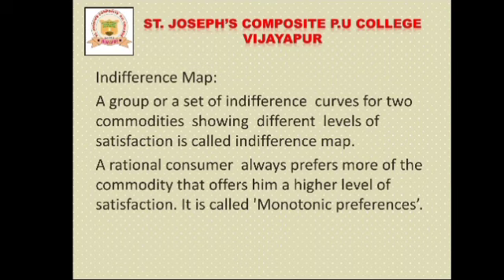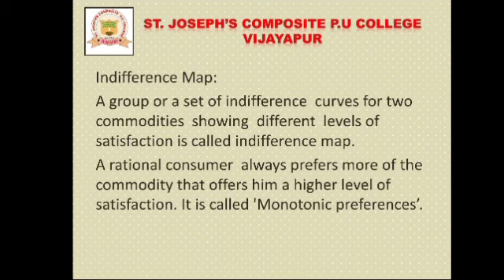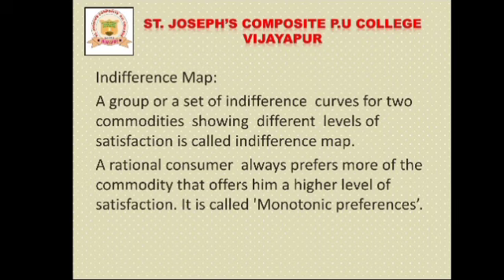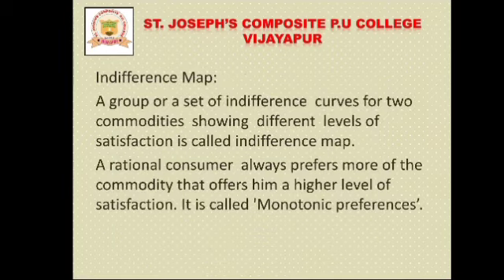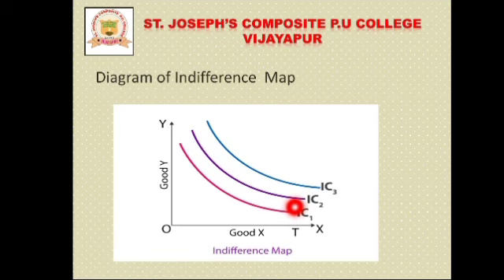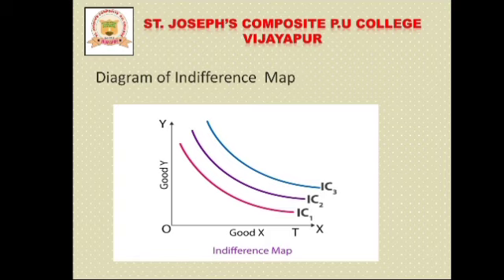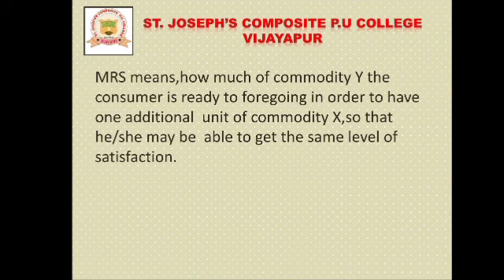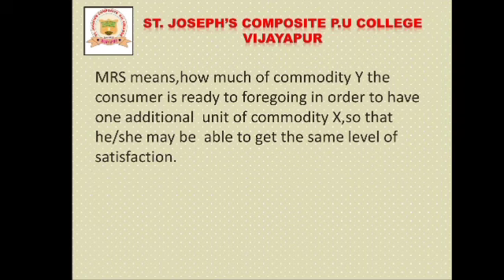8) II PUC Chapter-2 ( Part-A) Theory of Consumer Behavior